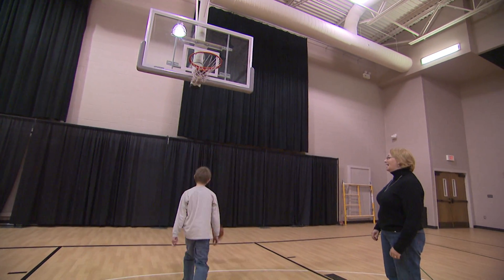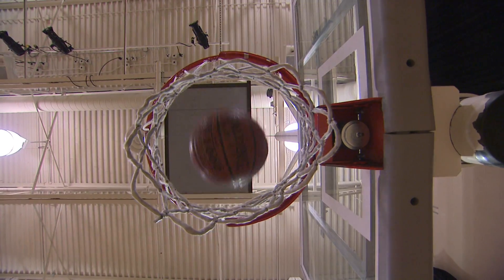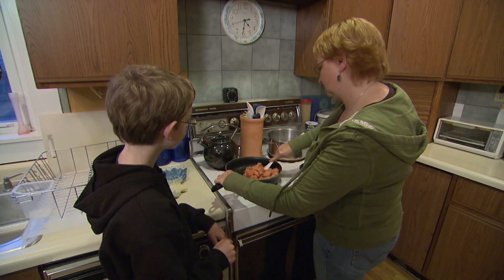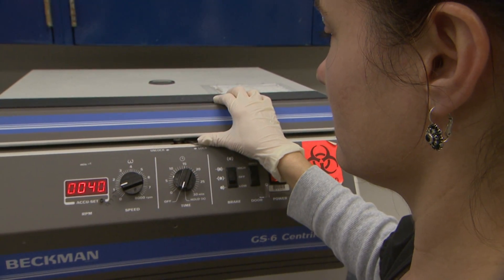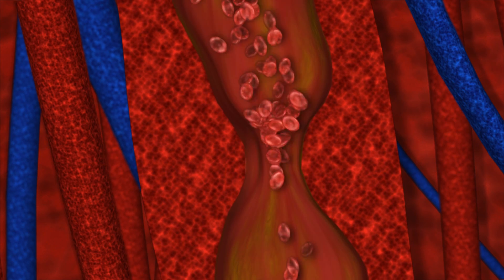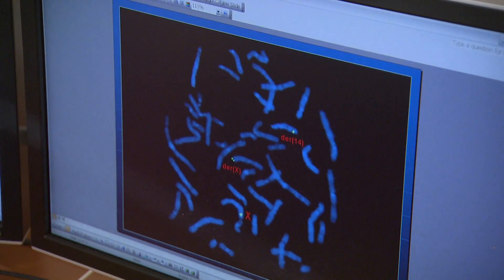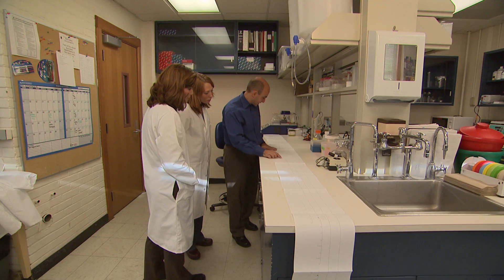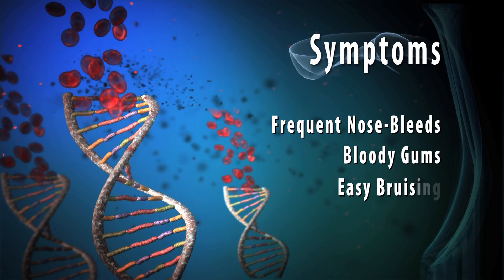Understanding Von Willebrand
Most people wouldn’t give a second thought to a minor cut. But for individuals with von Willebrand disease, bleeding is often a cause for concern, particularly when it involves a serious injury or surgery. Von Willebrand disease is a hereditary condition, making it the most common bleeding disorder. It afflicts men and women, as well as children. Though incurable and often challenging to diagnose, there are numerous medications that can be used to effectively control and manage this condition.